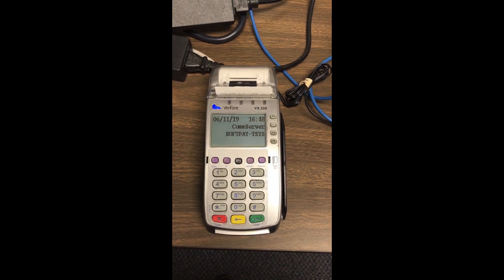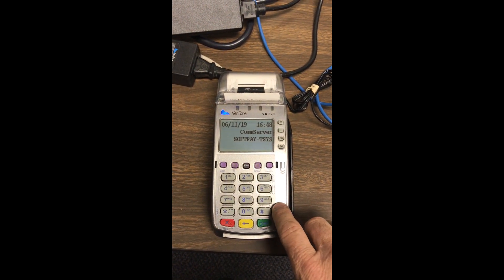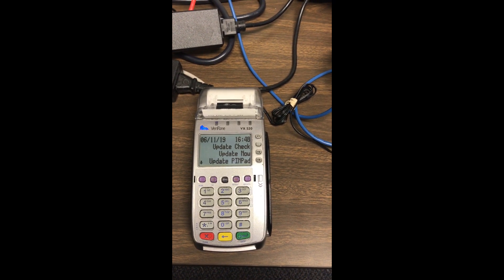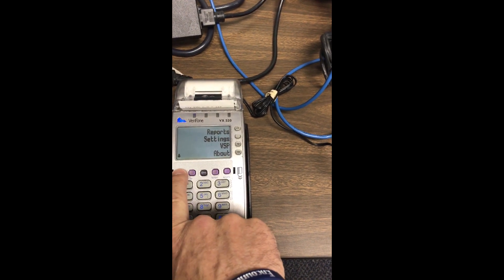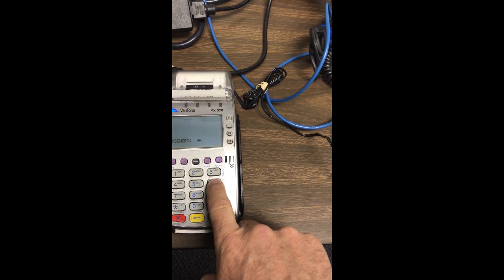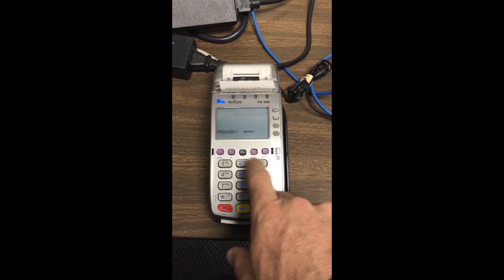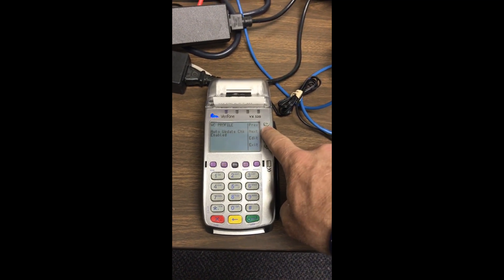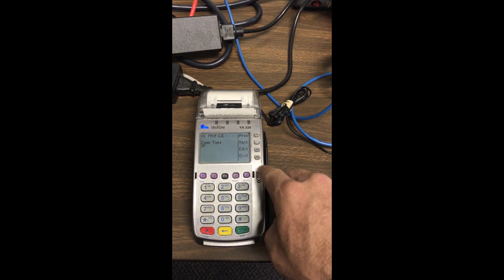Verifone Vx 520 Certificate Fix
Directions for TSYS merchants on how to complete an EMA download to fix the certificate expiration, set to happen on 6/25/19.  Verifone Vx 520 terminals will be unable to process on 6/25/19 without a certificate update.